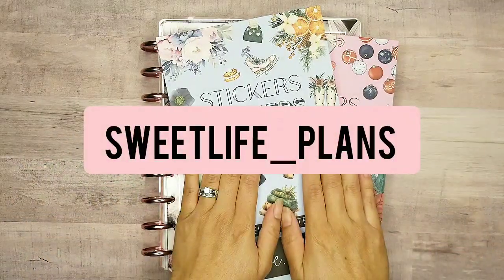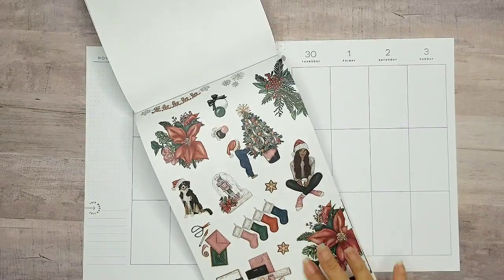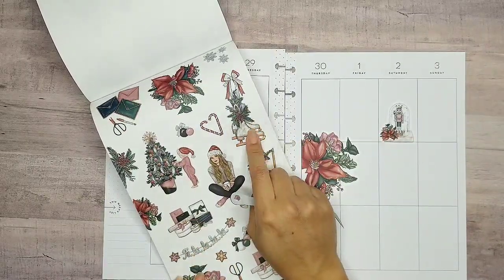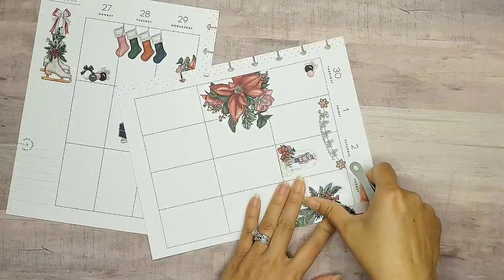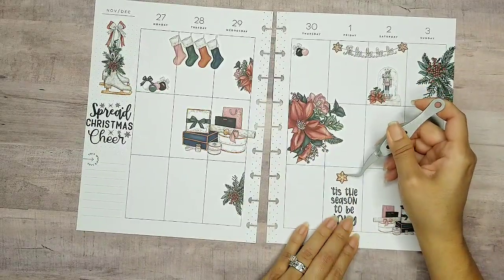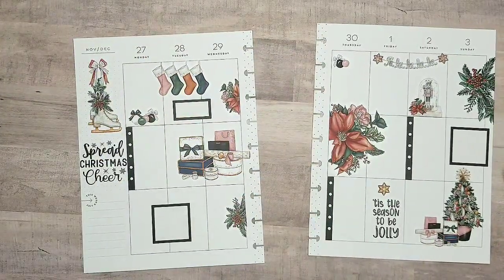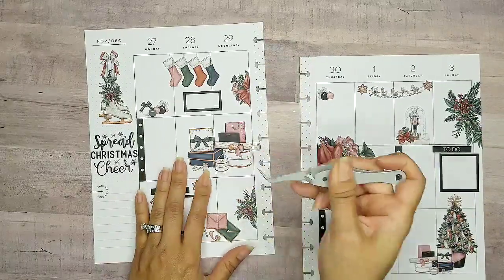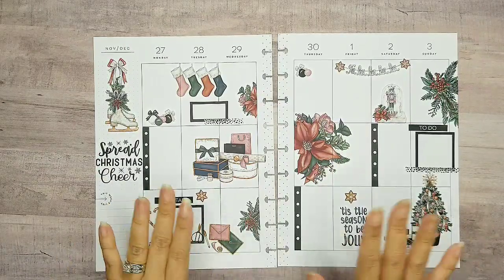Jolly Days//PWM//Vertical Spread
How exciting!! We're finally in our Christmas/Winter Season!! I'm using Chic Christmas this week 🎄🎁

I loooove hearing from You!! 💖💖

Sweetlife_plans 💕

Live Love Posh Code: SWEET10
Use the link in my IG bio to get straight to the site!! 👩‍💻💜💜

I also want to halfway apologize for my absence, I was spending time with my family ❤ I hope you all had a wonderful Thanksgiving!!